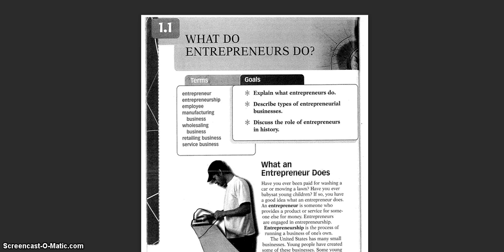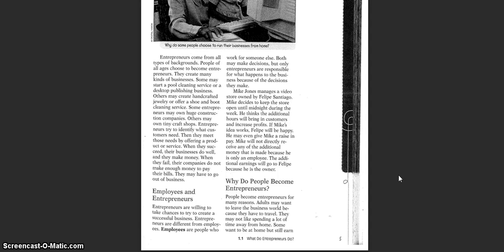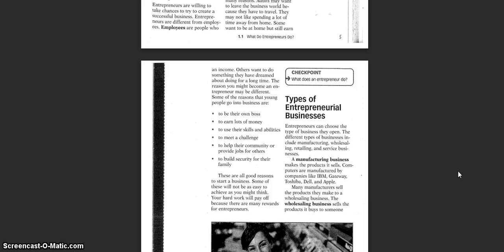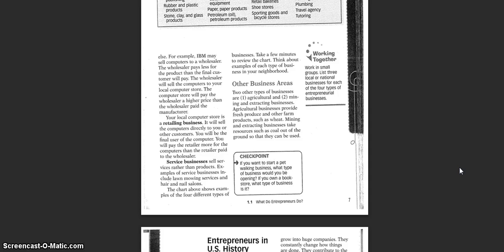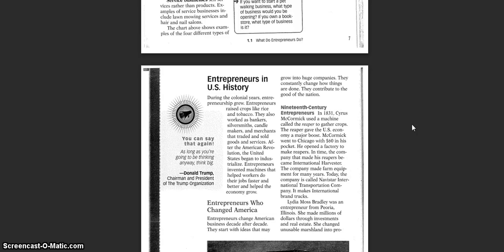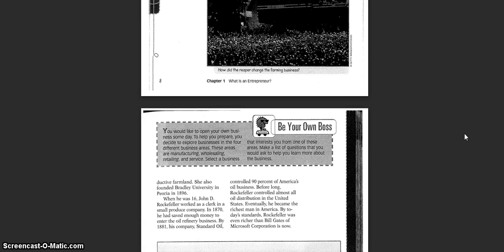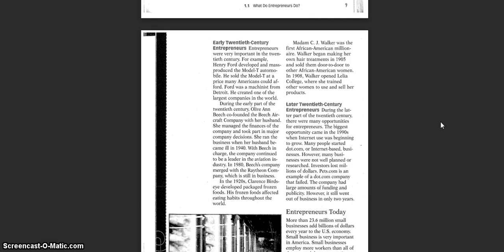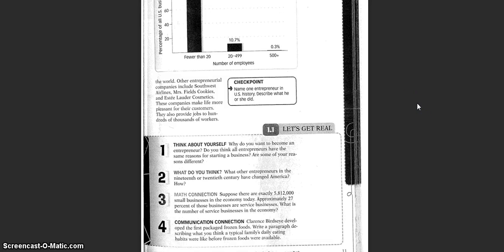15 10 Reading